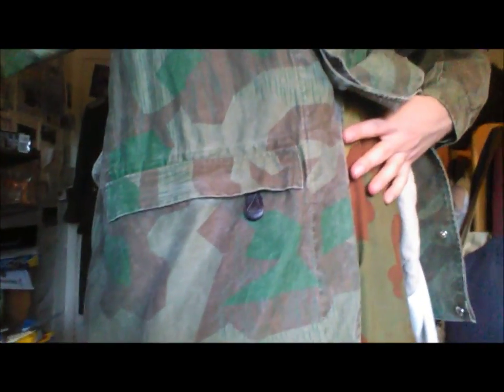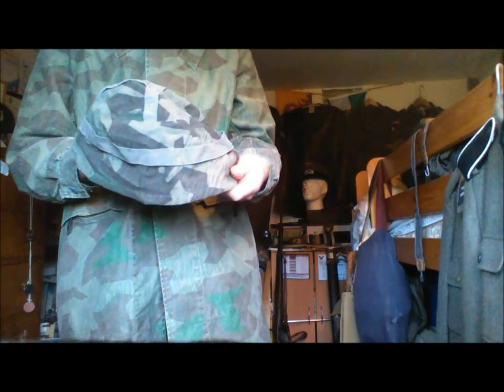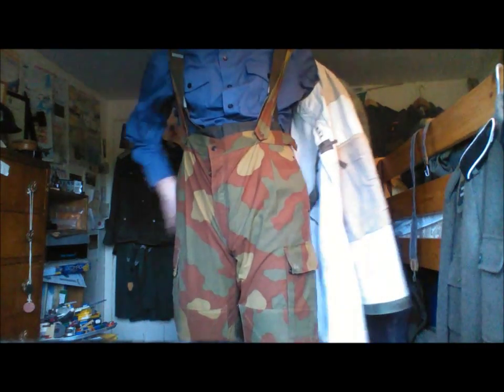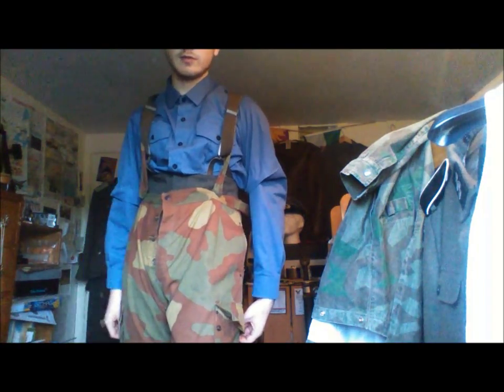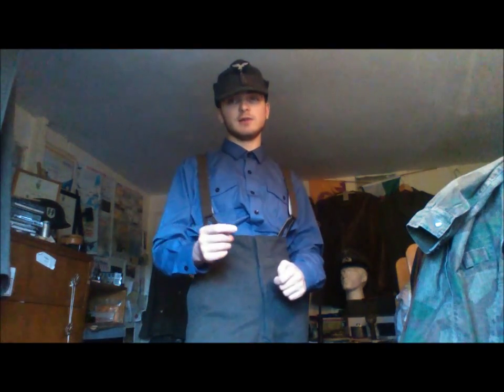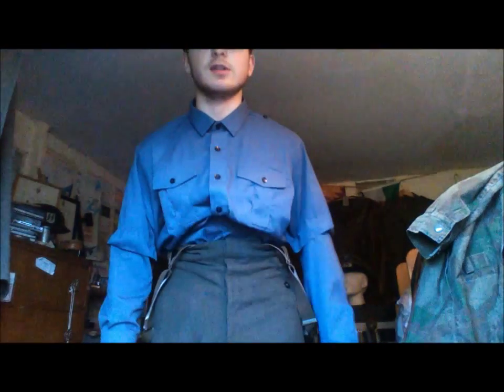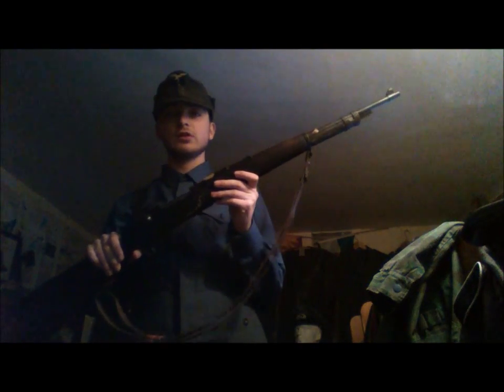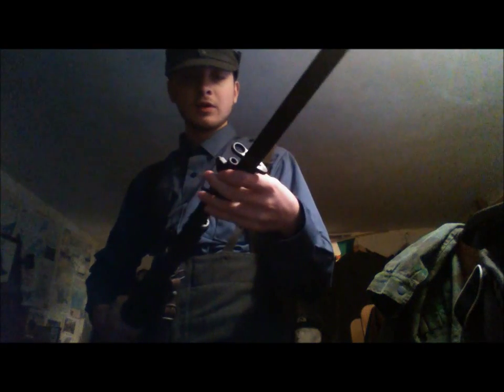Fallschrimjager Gear Updated Part 2 - Uniforms and Rifle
Hi guys, here is part two of my FJ uniform and kit.
Sorry for the last section as I filmed it later in the day as I had to put the videos onto my computer which took a long time and through A Series of Unfortunate Events (pun intended!) it set me back a couple of hours which meant that it was almost completely dark.
Sorry but here's the disclaimer again (its to stop the people who don't understand re-enactors from being trolls!):
I re-enact the 1st Company, 5th Fallschirmjager Regiment, 3rd Fallschirmjager Division who were formed in Rheims in France in January '44 using a cadre of NCOs and Officers who were veterans from the Eastern and Italian Fronts.
If my sources are correct then this is some of their history:
Their new commander was Generalmajor Richard Schimpf. All were volunteers. Division was moved from Rheims in February to Monts d'Aree which was 30 miles east of Breast in Brittany and was under command of the XXV (25th) Army Corps. As it trained it had orders to counter attack any Allied Parachute attacks. There was no attacks and by D-Day they had finished their training. They were well equipped some even had FJ42's. They were issued with about 900 MG42s and had around 15,700 members (to the whole division). However they lacked trucks and armoured vehicles only having about 40% of the ones that they were supposed to and didn't have enough fuel so they hired horse drawn vehicles from farms and other civilian vehicles. They were ordered to move as fast as possible to Avranches on June 7th to block a gap that was appearing in the line. They had the 352nd Infantry Division to their left and the 17th Waffen SS Panzer Grenadier Division to their right and had to hold a 15 mile forward line and had to do so under all circumstances. the 5th Fallschirmjager regiment, my one, was placed in the middle with the 9th on the left and 8th on the right with 3rd Fallschirmjager Pionier Battalion for reserves.
On June 11th they successfully repulsed an allied attack by the US 29th Infantry Division towards Saint-Lo with heavy losses. They were however pushed away and Saint-Lo fell on July 19th. With the division weakened, as most Officers and NCOs were casualties, they withdrew but were caught in the Falaise Pocket where most of the Division was destroyed. However some did manage to fight their way back to the West Wall/Siegfried Line, taking with them their badly injured commander, Generalmajor Richard Schimpf.
In June 1944 the division lost 436 dead 1,513 wounded and 136 missing which was around 17%. Then after the Falaise Pocket there was a lot more.
It was given fresh recruites in Odenzaal in BElgium and fought in the Battle of Arnhem during their refitting period forming a large part of Kampfgruppe Becker. It fought again in Operation Wacht am Rhein apart from it couldn't repeat on its former level. The remnants were caught in the Rhur Pocket in April 1945 and most of them Surrendered with very few deciding to try to escape and fight on (which my character would have been one).
Hope you enjoyed the info and the videos.